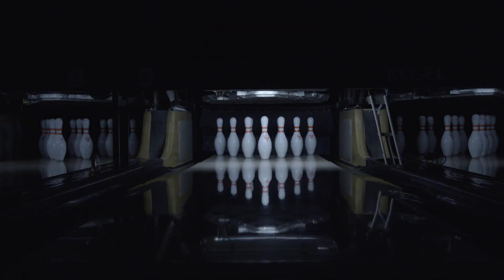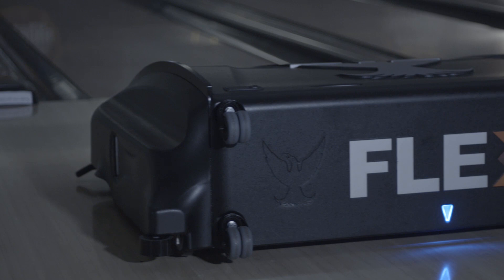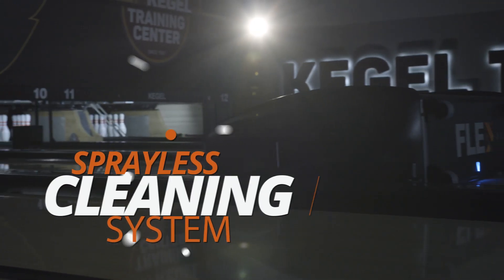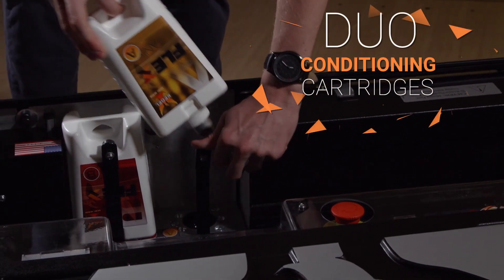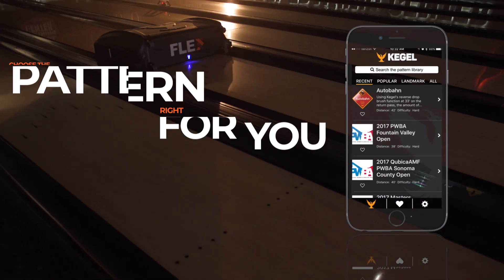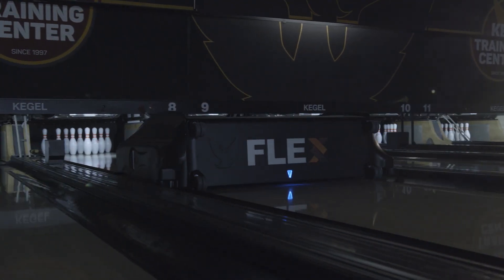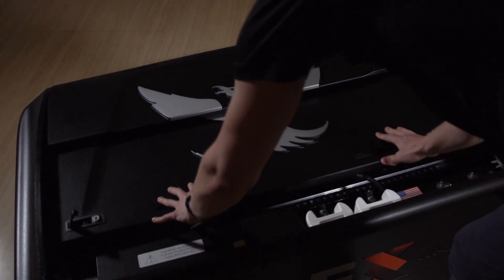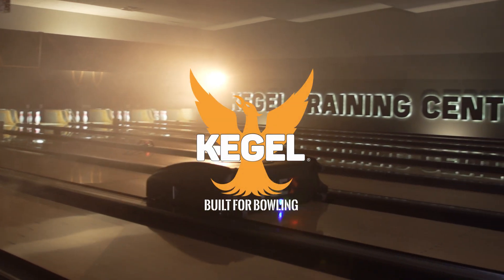One Lane Machine. Endless Possibilities. | 2019 Kegel FLEX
FLEX is Kegel's most sophisticated and technologically advanced lane machine and its modern design makes a bold statement.